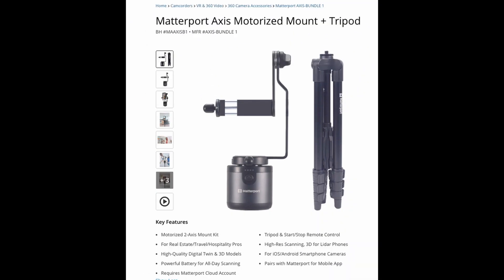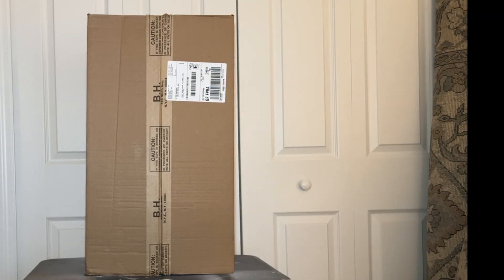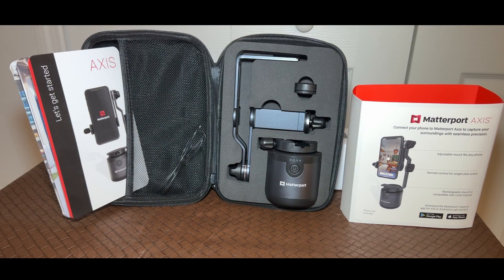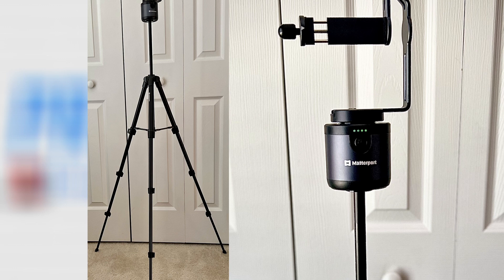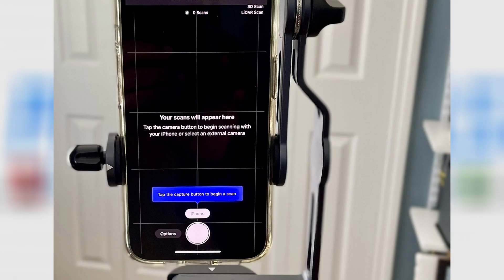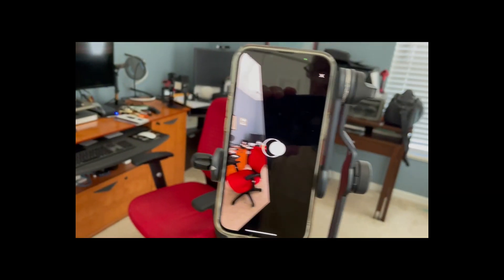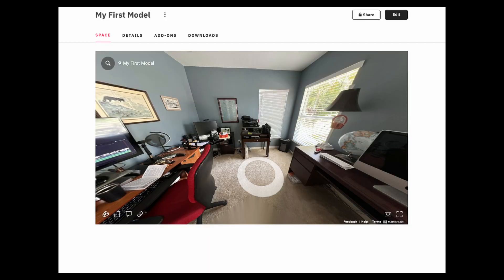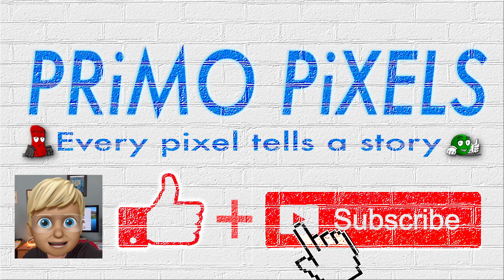Matterport AXIS Unboxing Setup and First Time Review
Matterport AXIS Unboxing, Setup and First Time Review. This device will create a 3D walk-through of a room or complete building using your smartphone. The Matterport Axis Motorized Mount was easy to setup and worked with my iPhone 13 Pro as advertised.
I'm Planing on using this for real estate 3D walk-throughs and will be following up with more videos.
Matterport Axis Motorized Mount + Tripod
B&H # MAAXISB1 MFR # AXIS-BUNDLE 1

Recorded on an Apple camera 13 Pro, Background Music: Digital Juice, Edited with DaVinci Resolve 17 ( the free version)

PRiMO PiXELS Video